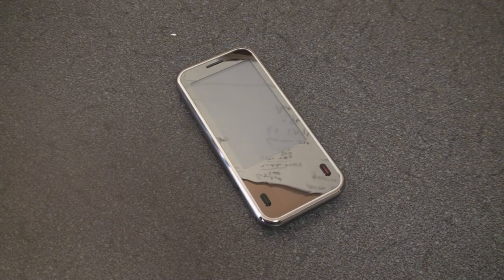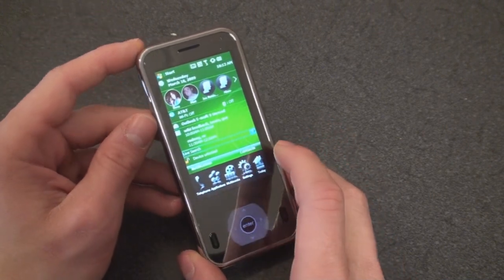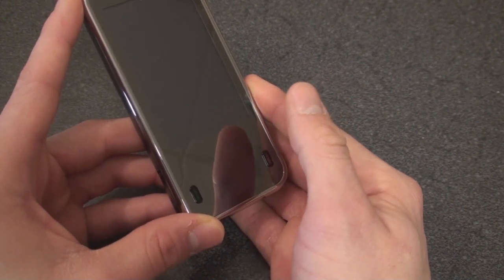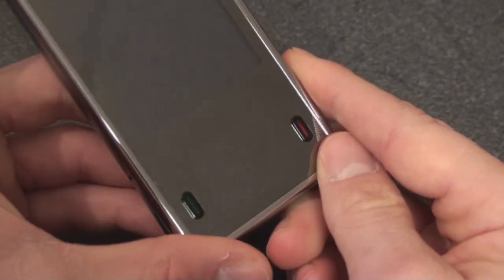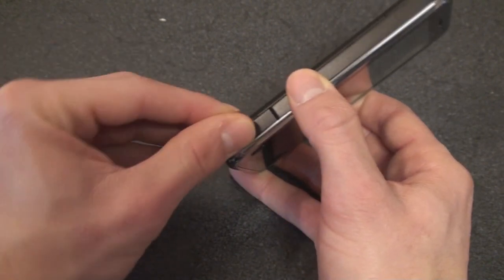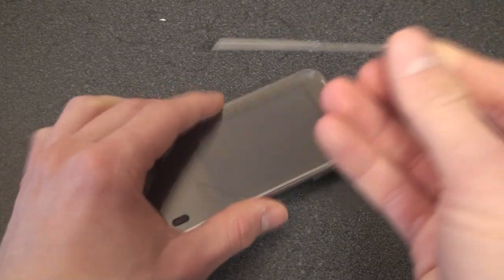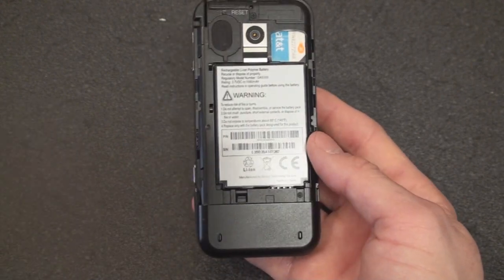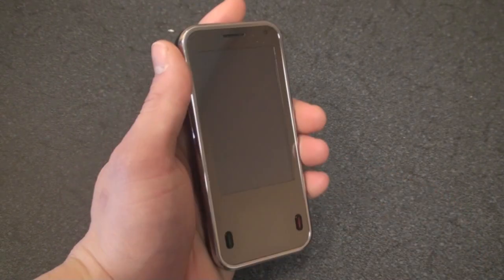Mobinnova ICE Hardware Tour | Pocketnow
For more on the ICE, check out /